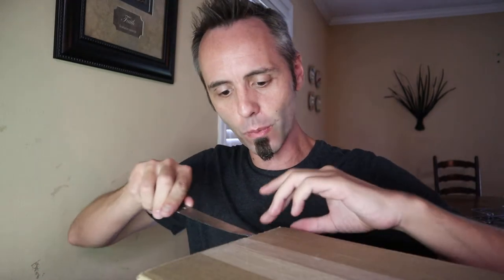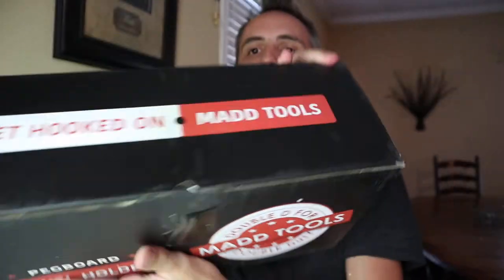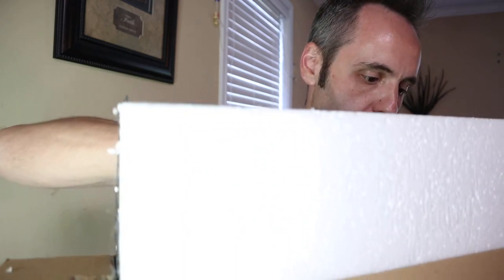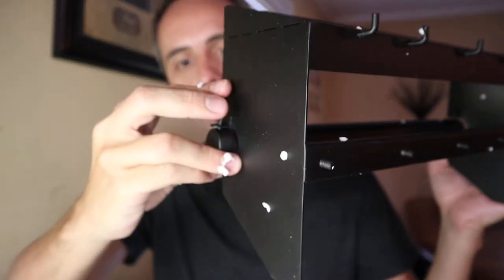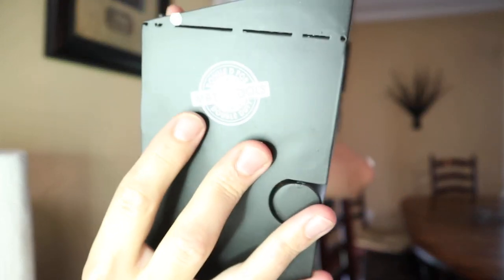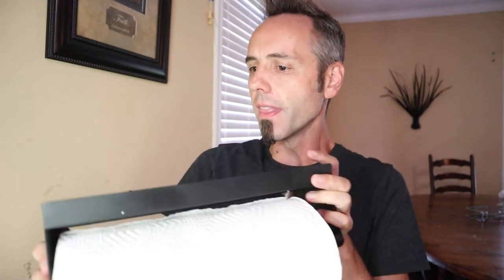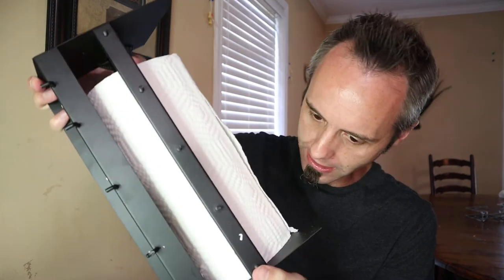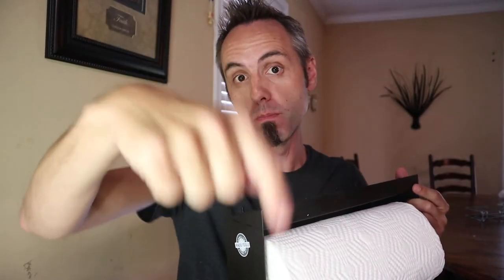Pegboard Paper Towel Holder | Madd Tools Pegboard Paper Towel Holder Unboxing & First Look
Click for Best Price for the Pegboard Paper Towel Holder in this video. This is a Madd Tools Pegboard Paper Towel Holder that they sent to me to see what I thought of their paper towel holder. If you are looking for paper towel holder ideas, this is a cool paper towel holder for garage or for shop.

In this video I will do an unboxing of the Madd Tools paper towel holder and we will see how it works, what the construction looks like, how to put a paper towel in it, and more. This is an awesome pegboard attachment that any shop needs and is one of the great pegboard ideas for garage.

This is my authentic, unedited unboxing and first look review of Madd Tools pegboard paper towel holder.

Dad Out!

Want to Send me Something to Unbox? Send it to me here:
Dad Reviews

Matte Black Pegboard Paper Towel Holder with Pegboard Shelf | Black Pegboard Accessories

1.

2. No purchase necessary.

3. The monthly prizes giveaway ends on the last day of the month. Winner will be announced via social media.